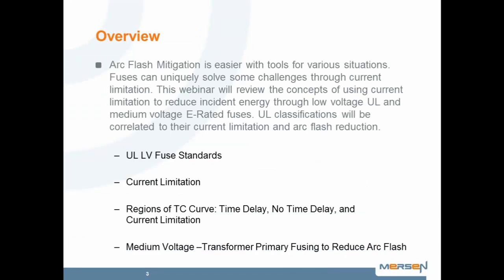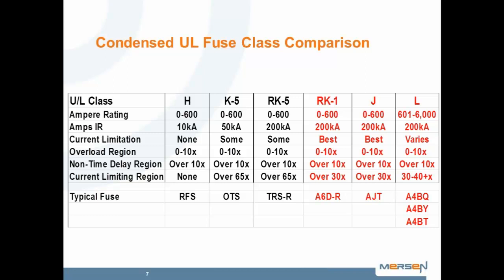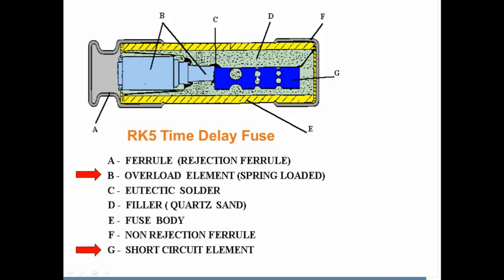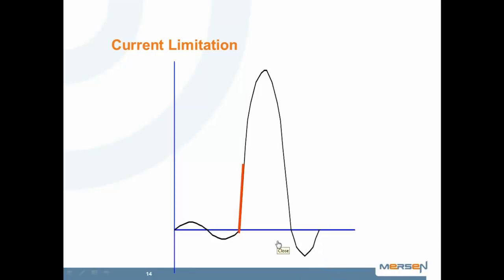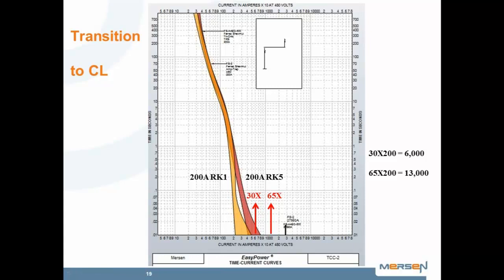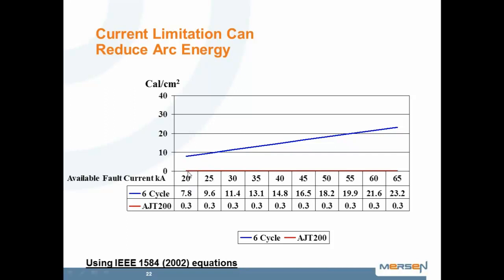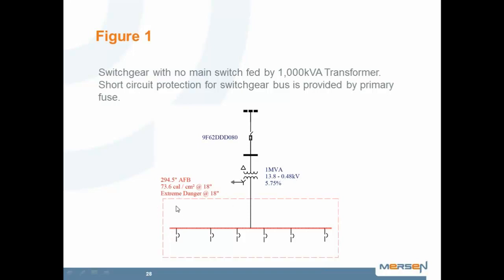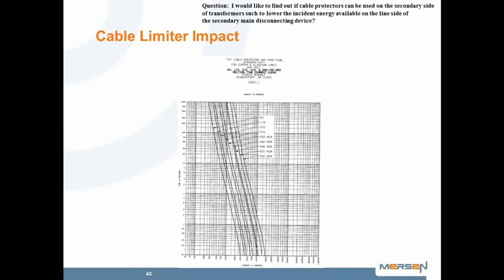Arc Flash Mitigation with Fuses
This video is one of the weekly webinars showcasing EasyPower Power Analysis software. This session is taught by Peter Walsh, at Mersen, and he discusses arc flash mitigation using fuses, which can uniquely solve some challenges through current limitation. This webinar will review the concepts of using current limitation to reduce incident energy through low voltage UL and medium voltage E-Rated fuses. UL classifications will be correlated to their current limitation and arc flash reduction.